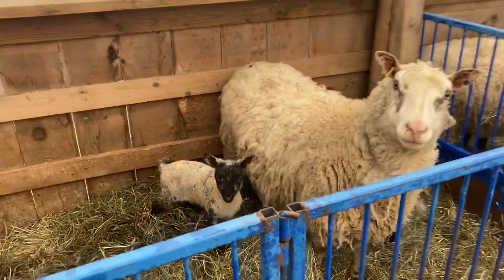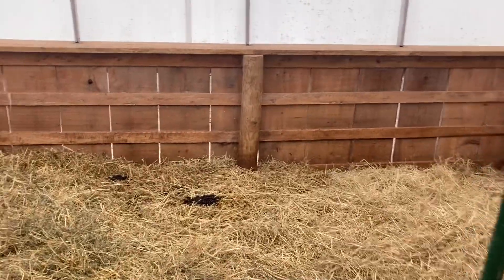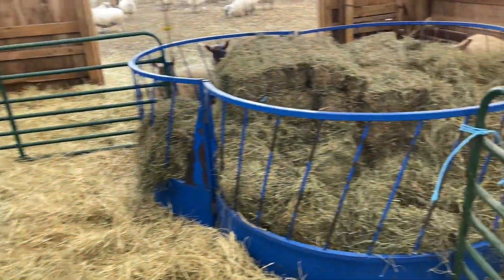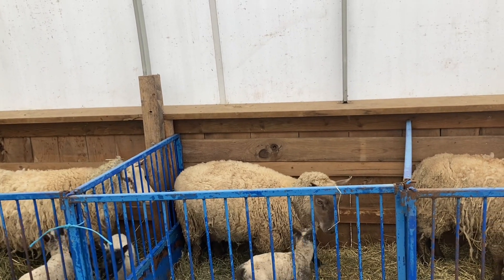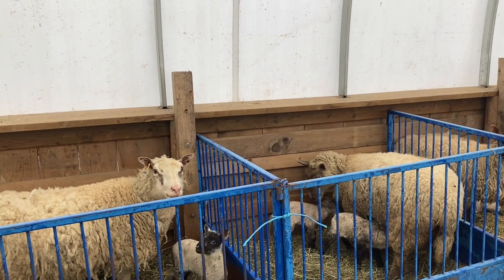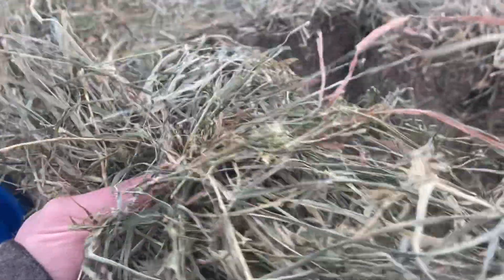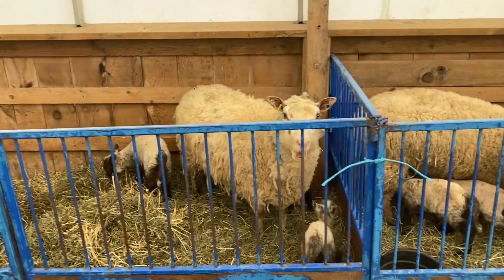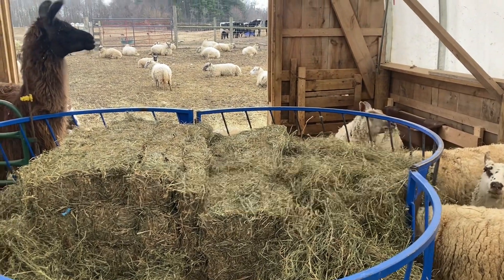Lambing 2024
We have started lambing season